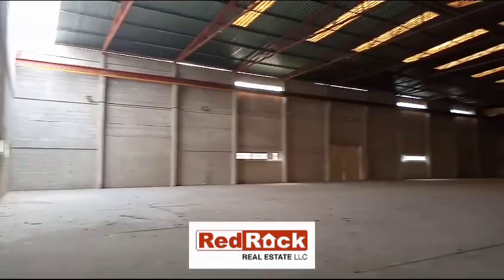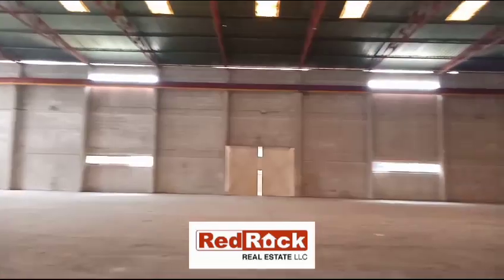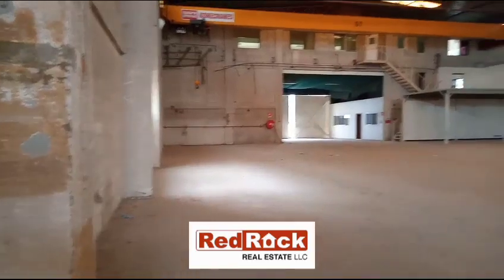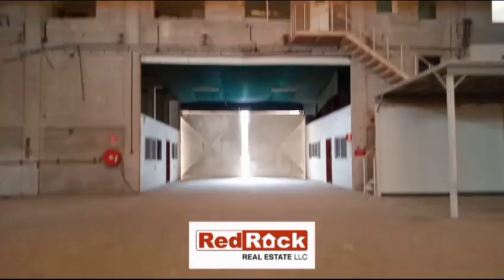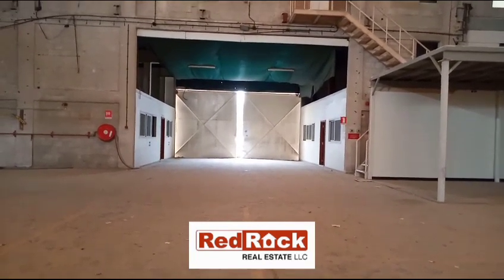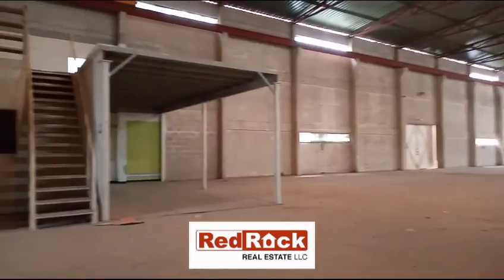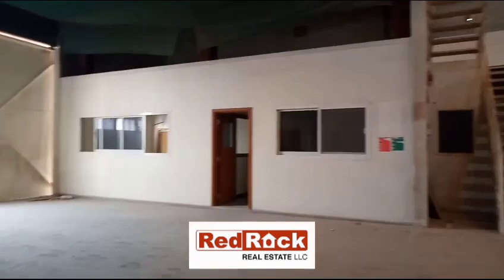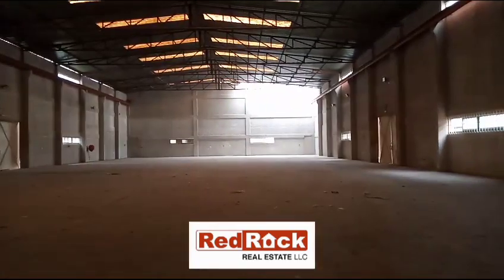Rent An Independent 20K Sqft Road Facing Warehouse in Al Quoz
For further details please get in touch | 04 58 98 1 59